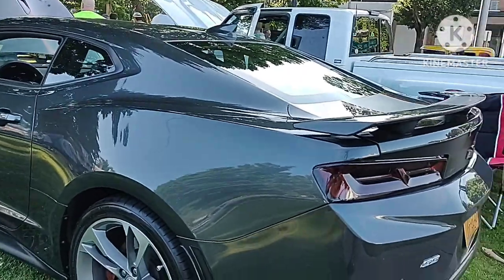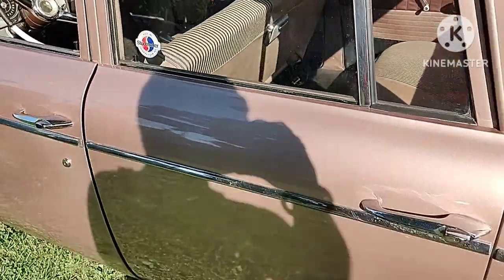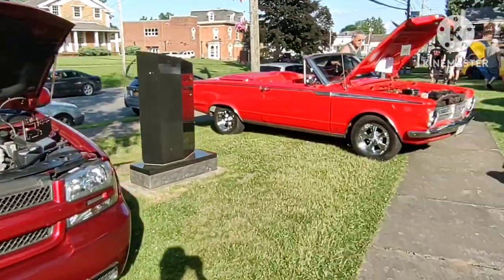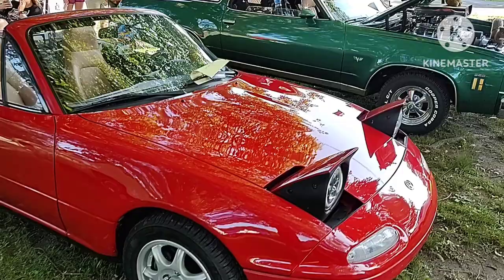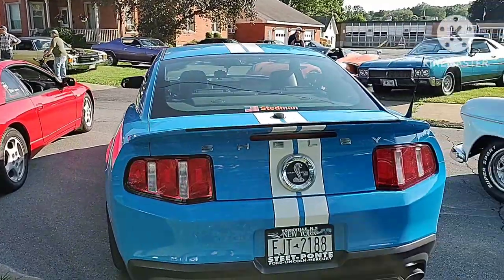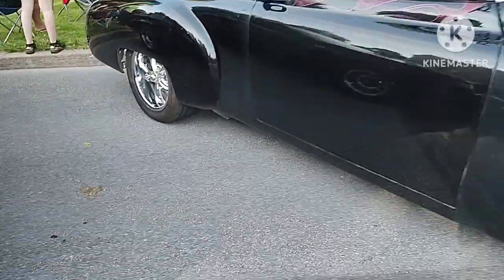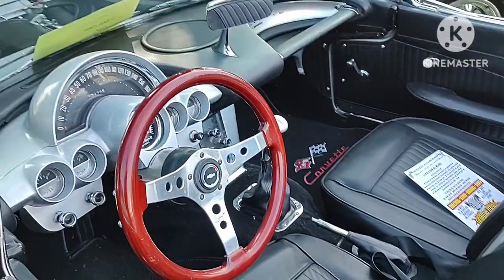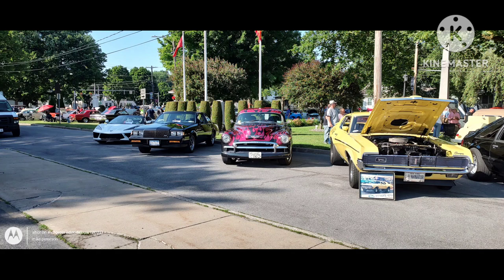Whitesboro, NY Village Green | Car Show | 6/21/23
*The reason for the voiceover and the music from the YouTube Audio Library was because there was music being played at the car show (which is not good for YouTube copyright infringements).

The following songs used in my video are:
"Dreams of River Ganga."
"Kirwani - Teental."
"Old World Saga."
"In Eternity We'll Meet."
"Ice & Fire."
"Emotional Mess."
"This Is Not The End."

The local car show was great, and one I had attended. But there will be more future car shows, and more video content along the way.

You do not have permission to use my YouTube videos in any such way unless otherwise stated with my consent, and unless you include my name in the watermark. If you do you will be reported. Thank you :) -Mike

Inappropriate comments on ANY of my videos will not be tolerated. Spamming is also not tolerated. Failure to follow the mentioned rules will get you kicked out and will prevent you, the user, from commenting or liking my videos.

I share the same respect for ANY brand of vehicle, regardless of the make, model, and year.

Filmed with my Motorola Moto Edge 5W.